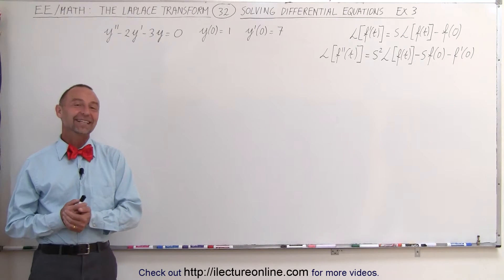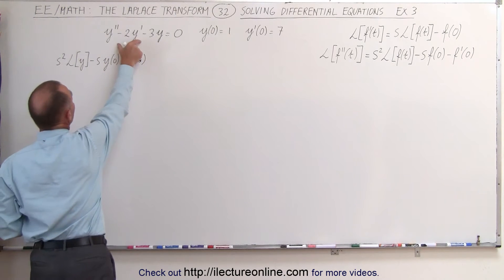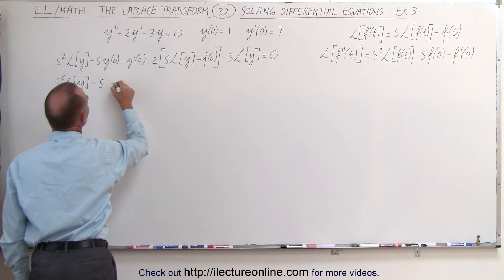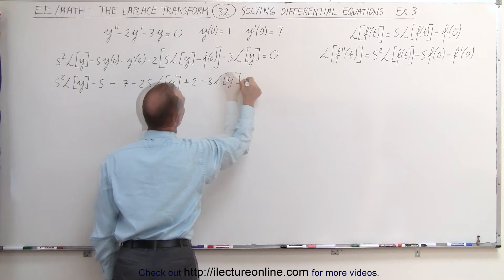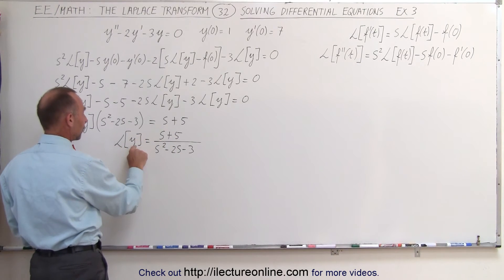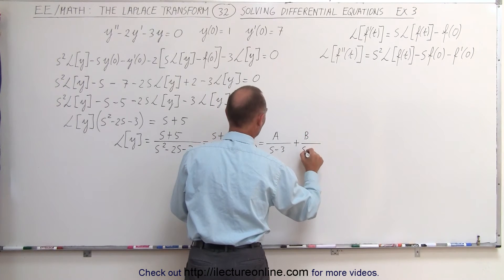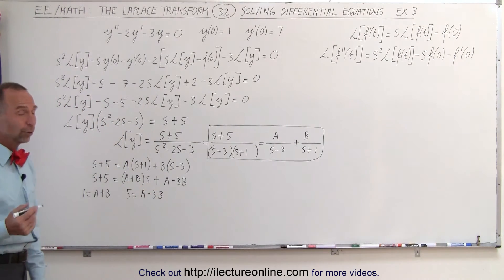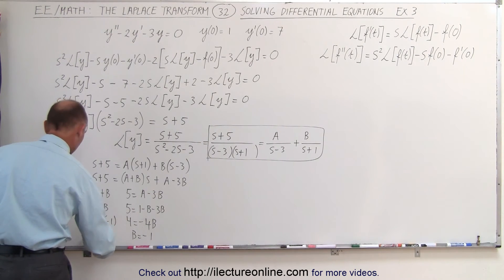Electrical Engineering: Ch 16: Laplace Transform (32 of 58) Solving Differential Equation Ex. 3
In this video I will solve y=? of a differential equation of y”-2y'-3y=0, y(0)=1, y'(0)=7.